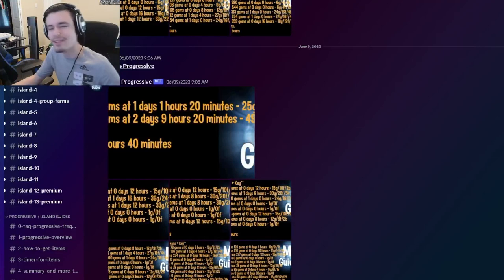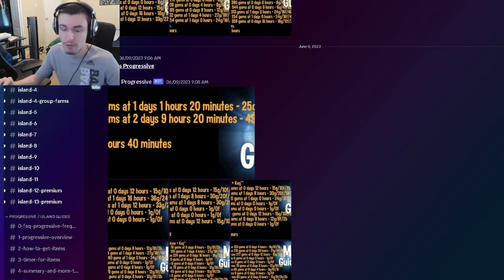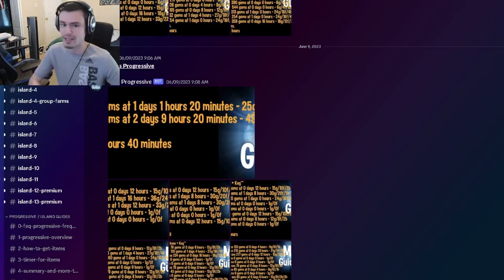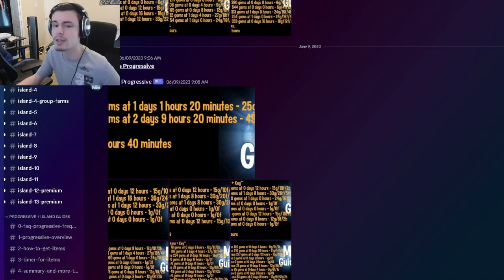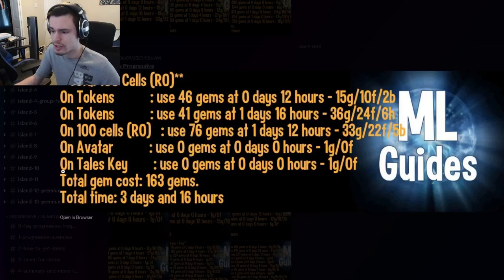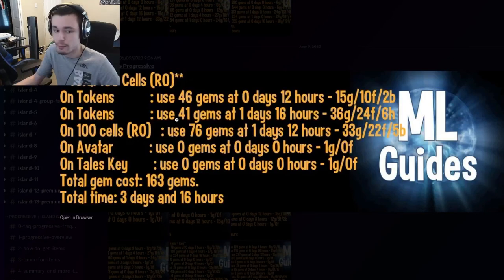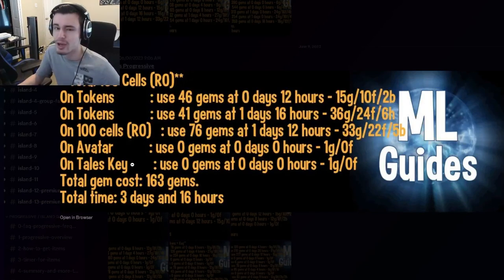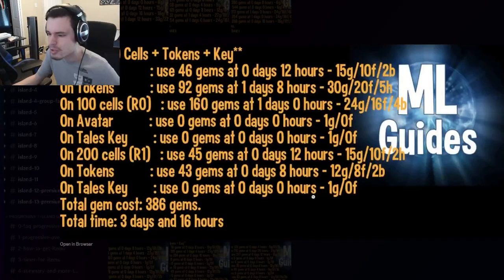Monster Legends How to Get *NEW* JARLDOOM Mythic FOR FREE!